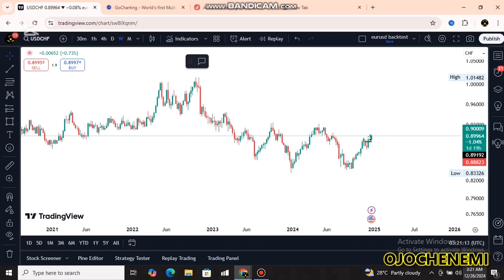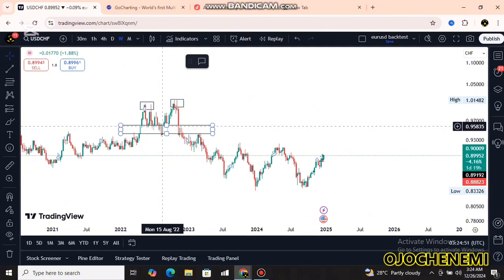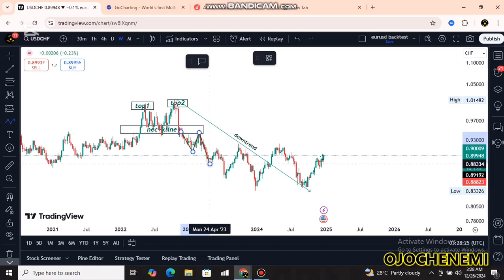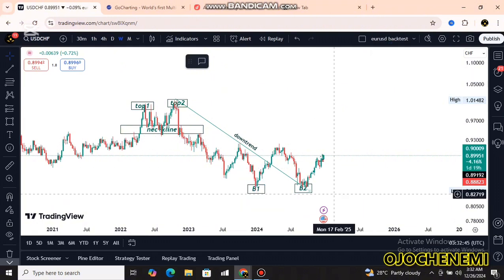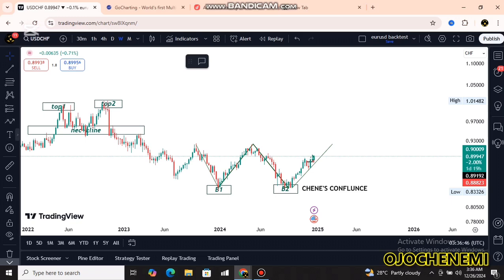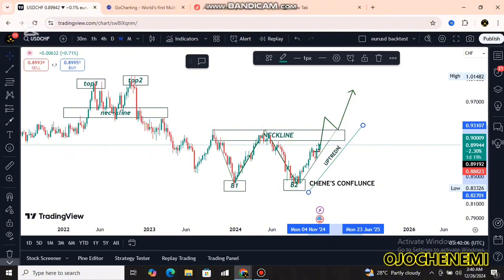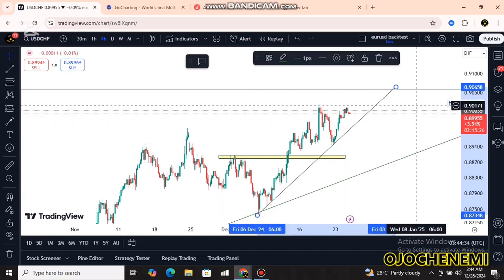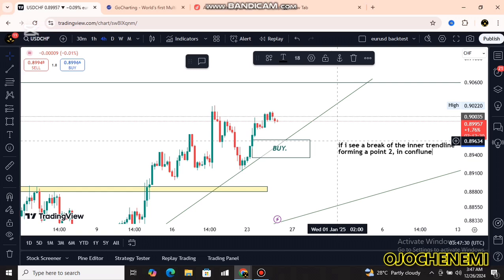Top down analysis on usdchftechnicalanalysis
Here I am showing you and breaking it Down for you all usdchf via Top down analysis!